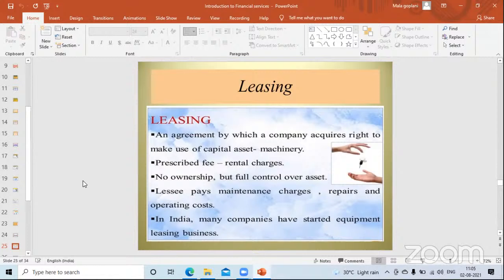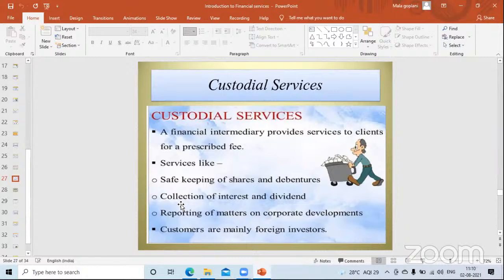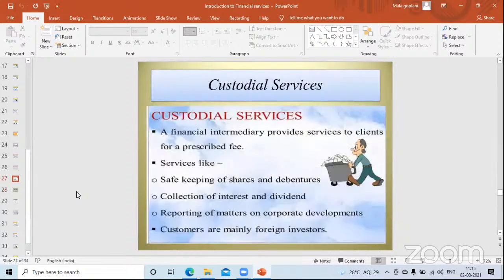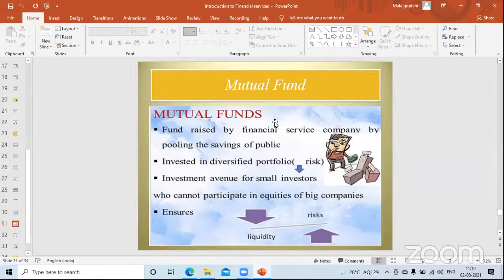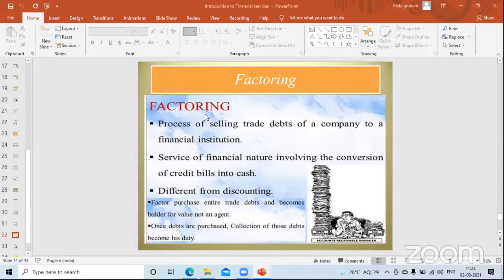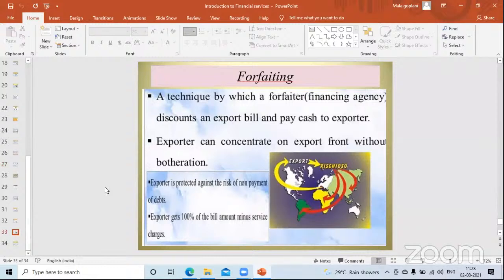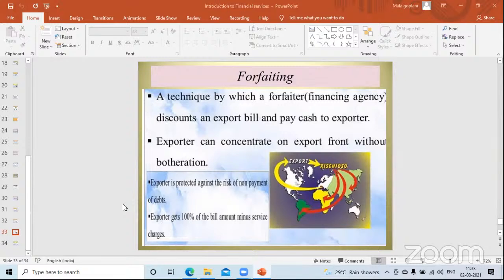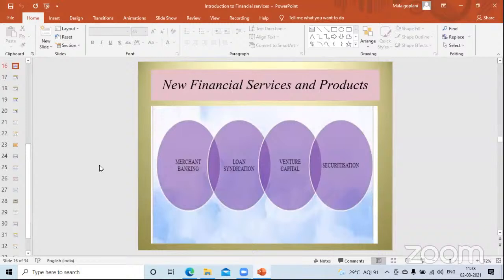2nd August, 2021 Intro. of Financial Services (2)